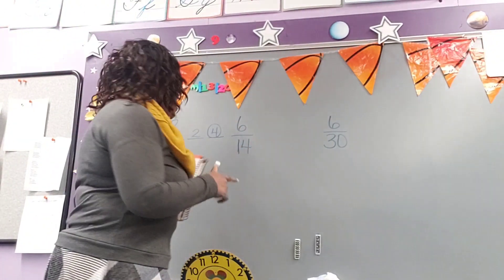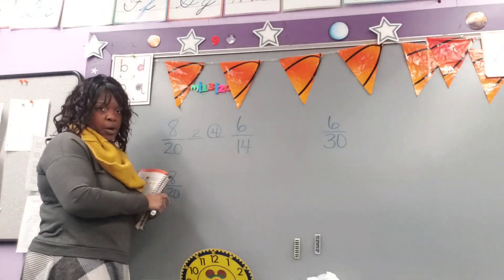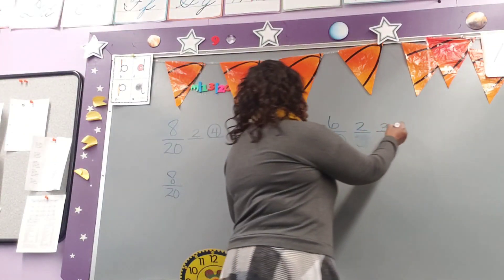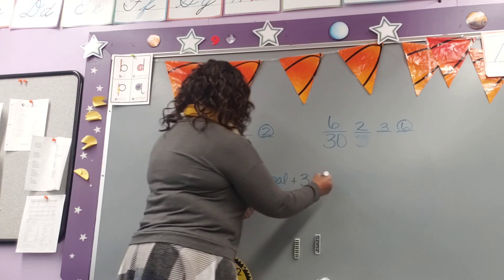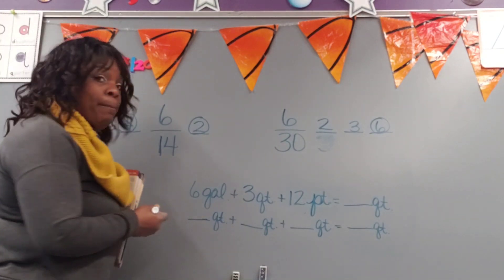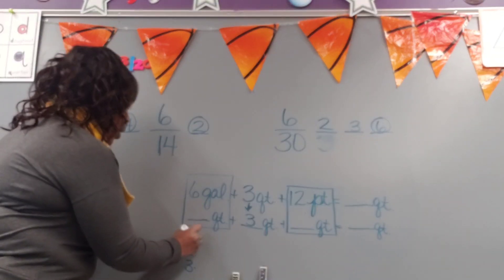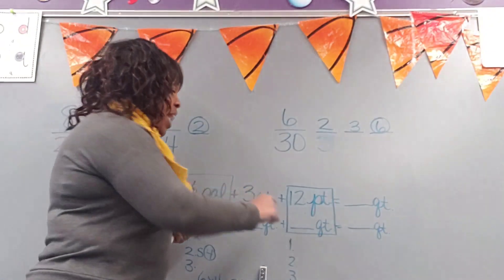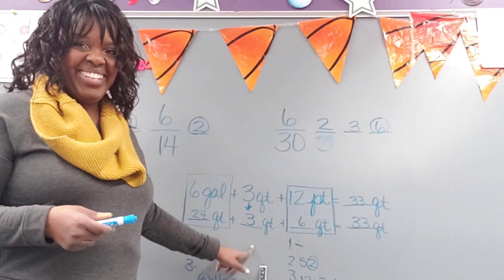Miss Monroe, Math, Lesson 122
pp. 243-244 review of sections 4 and 8